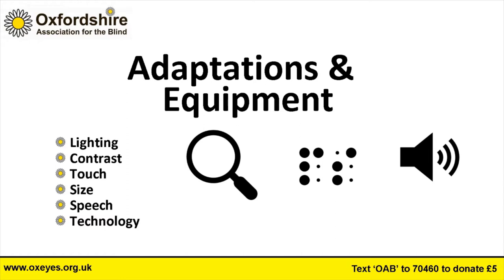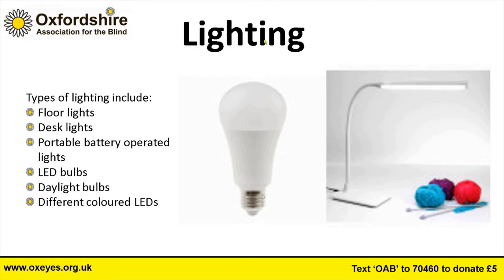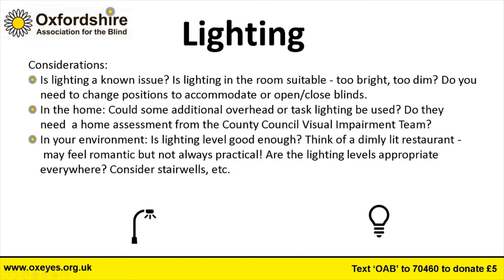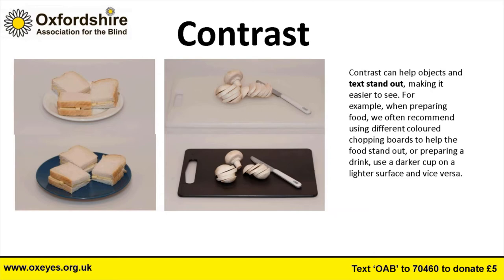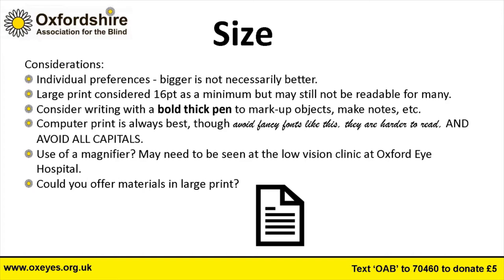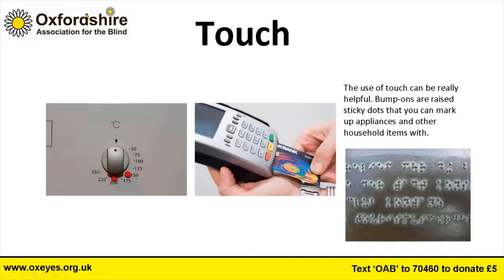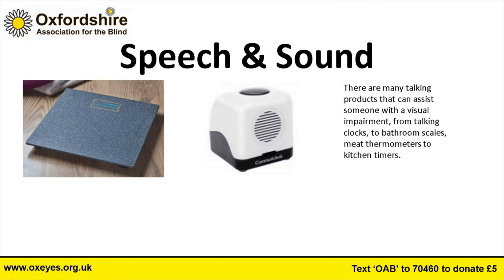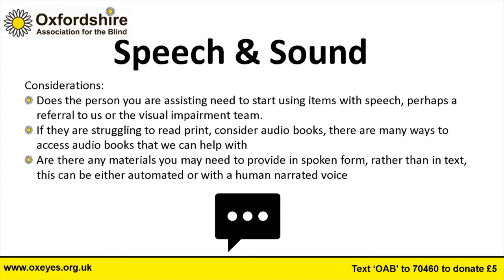An Introduction to Visual Impairment webinar part 2 - Adaptations and Communication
In part 2 of our webinar on visual impairment we look at adaptations and equipment for people with sight loss, plus communicating with someone who has a visual impairment.

We run a series of webinars throughout the year, to find our more visit our